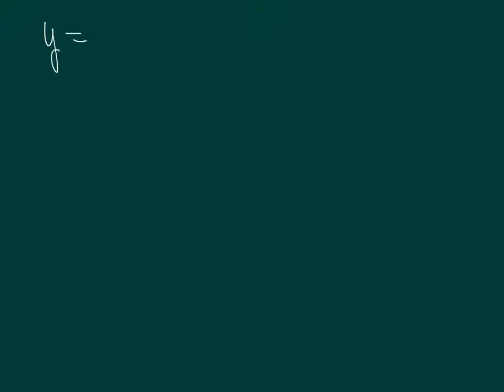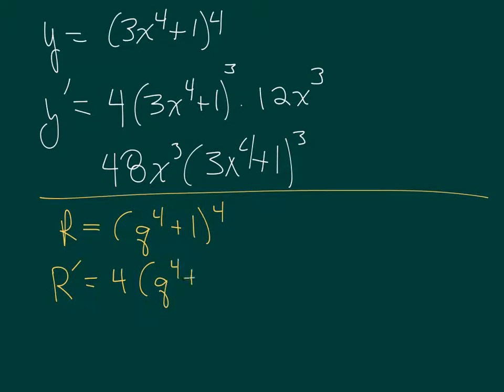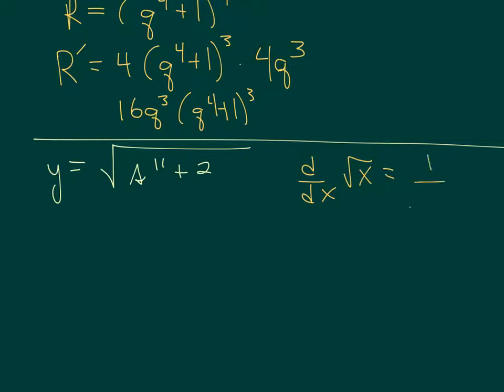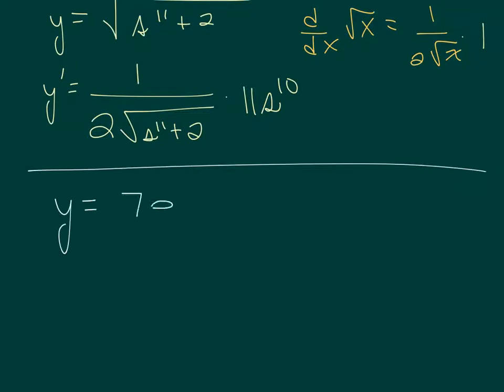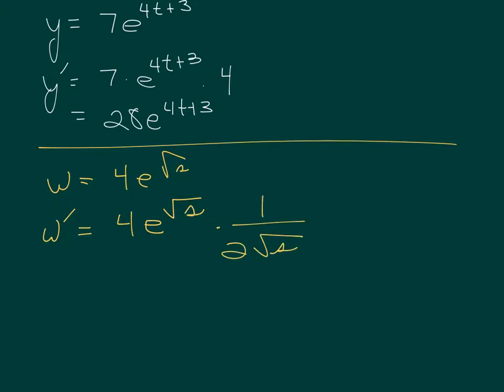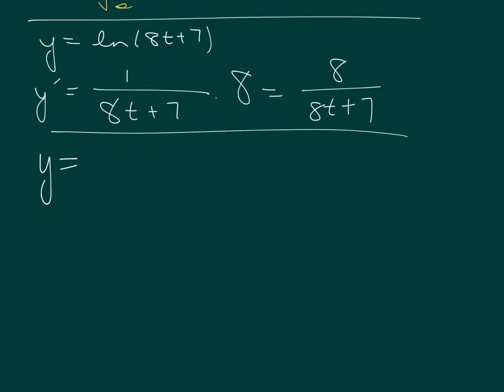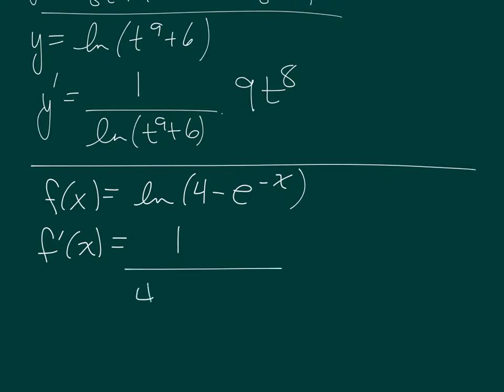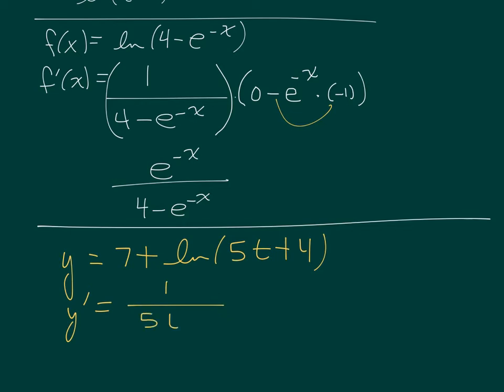MAT1193 Chain Rule shortcut way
Chain rule shortcut way

**PLEASE NOTE** I made a mistake (we are human) on the 4:25 mark ln(t^9 + 6) should just be 1/(t^9 + 6) for he ln piece and then 9t^8 for the inside chain rule piece meaning final answer
9t^8 / (t^9 + 6)